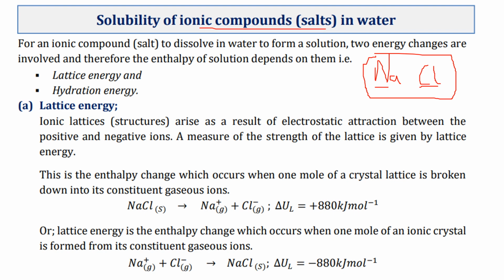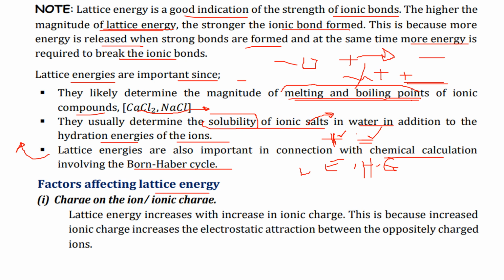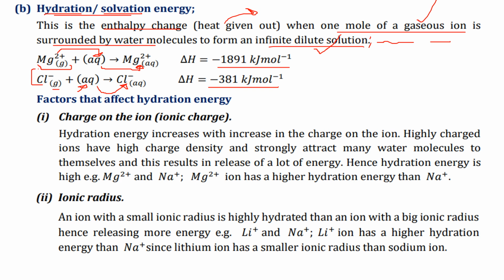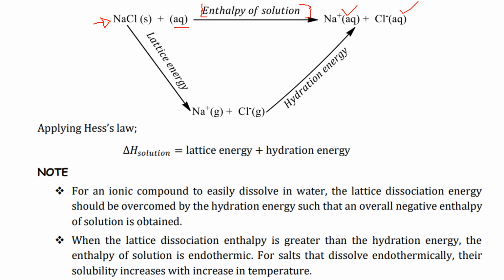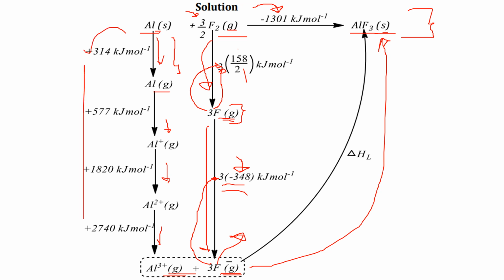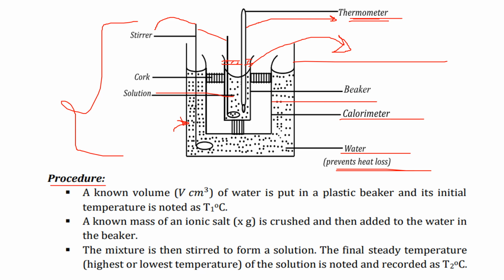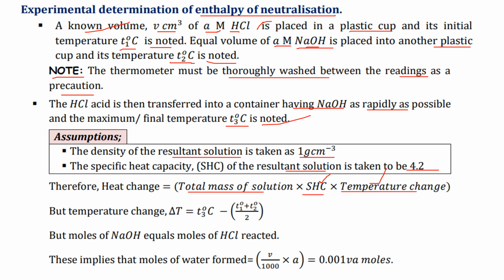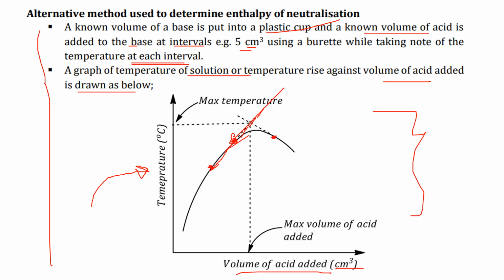Thermochemistry; Enthalpy of solution, neutralization and assignments (For S5 & S6)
In this video, I take you through the topic of thermochemistry under physical chemistry as per the NCDC coverage/syllabus.
You will be able to learn how to explain  thermochemistry related questions and concepts.